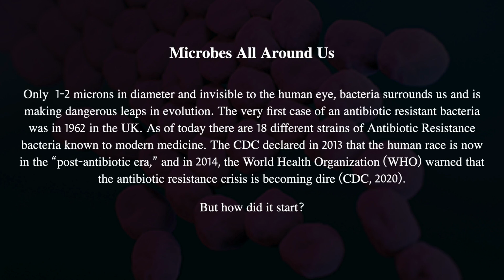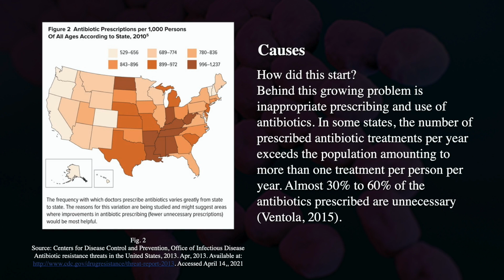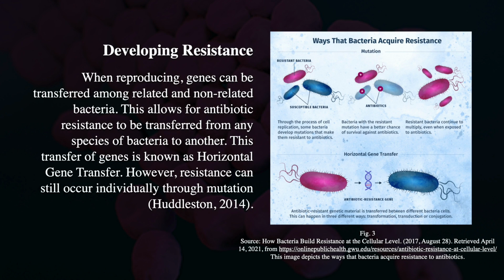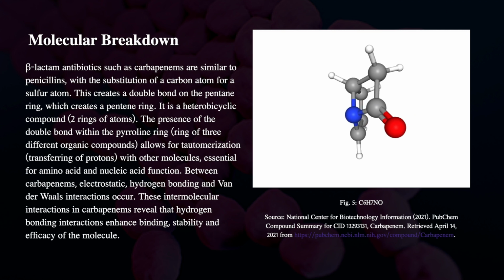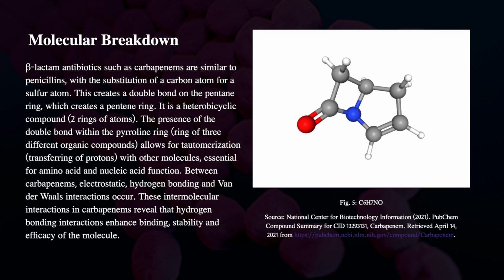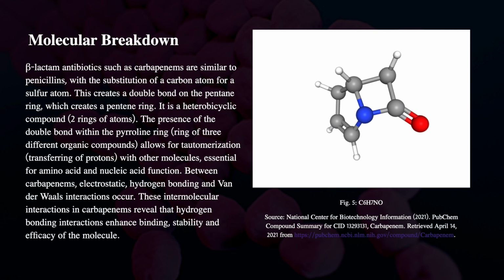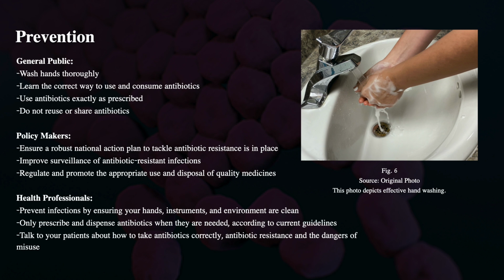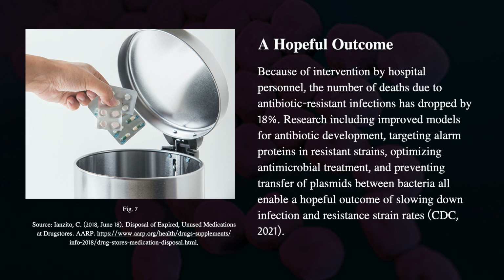Combating Antibiotic Resistance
This video is about Combating Antibiotic Resistance